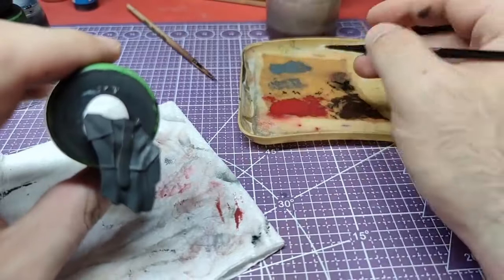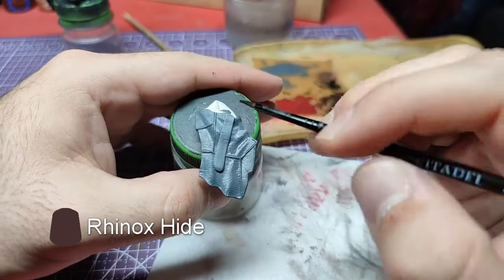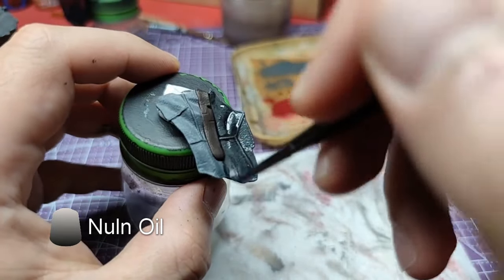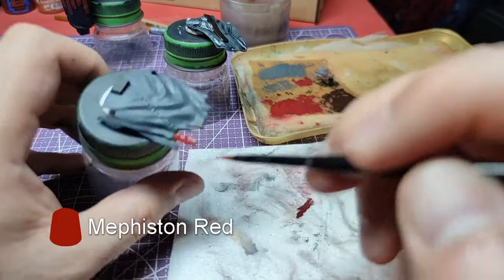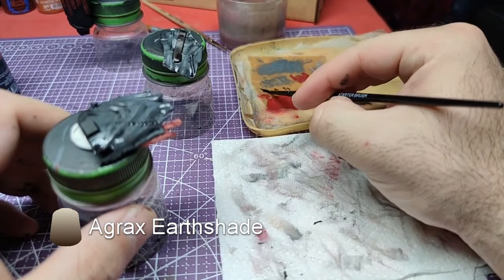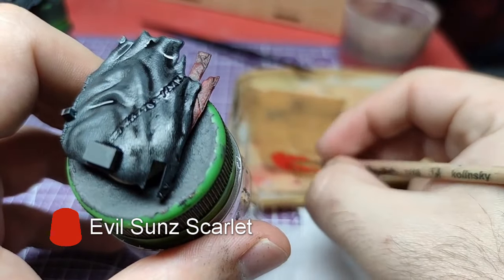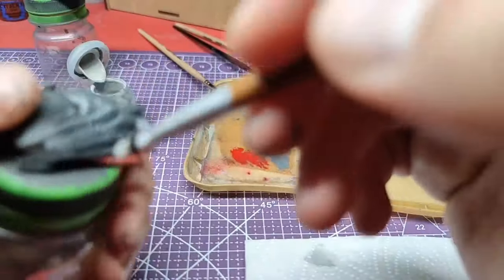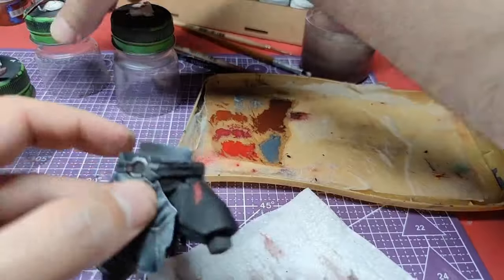Painting Kratos: Fur props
On this video we will paint the fur Kratos has around his lowerbody. It is a video that will have multiple parts to paint, however they all have the same steps. I will demonstrate how to paint one of them and the rest, you can jus replicate.

All parts of this project can be completed in any order you want.

Timestamps
00:00 - 00:10 Intro
00:10 - 01:19 Mechanicus Standard Grey
01:20 - 01:48 Rhinox Hide
01:49 - 02:20 Nuln oil
02:21 - 03:31 Mephiston Red
03:32 - 04:12 Agrax Earthshade
04:13 - 04:55 Evil Sunz Scarlet
04:56 - 06:10 Drybrush Ulthuan Grey
06:11 - 06:40 Results

I do not own the stls and all rights are going to their creator. I just found it a great model and wanted to make a tutorial about painting it.